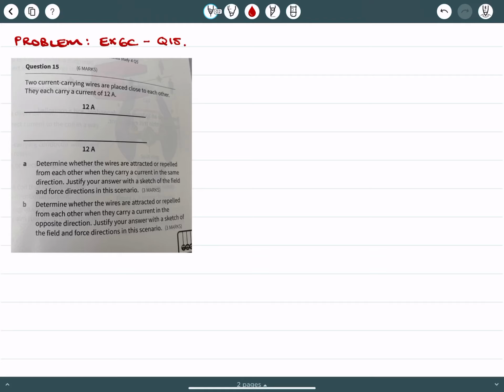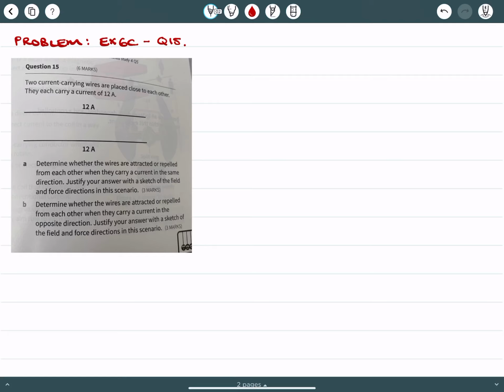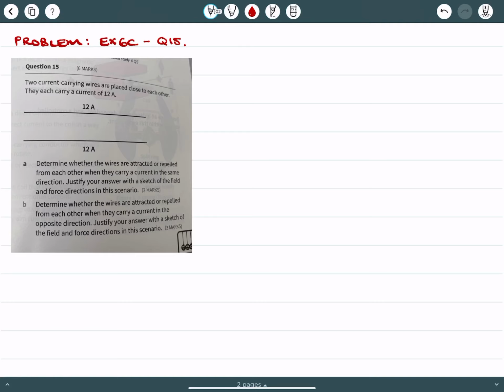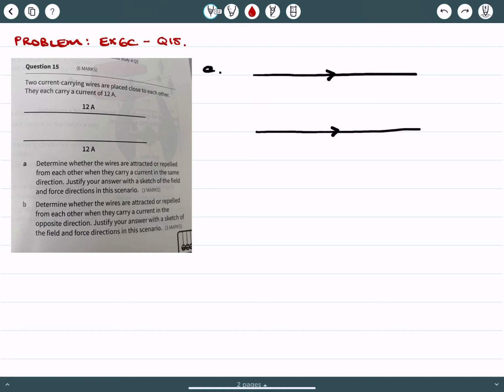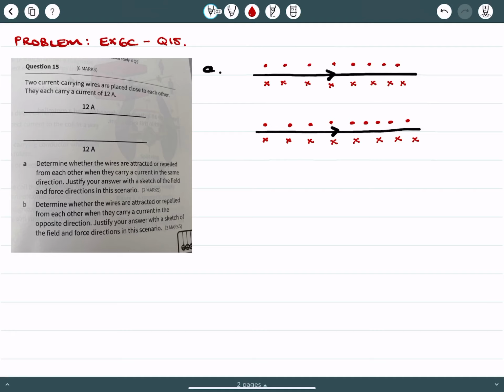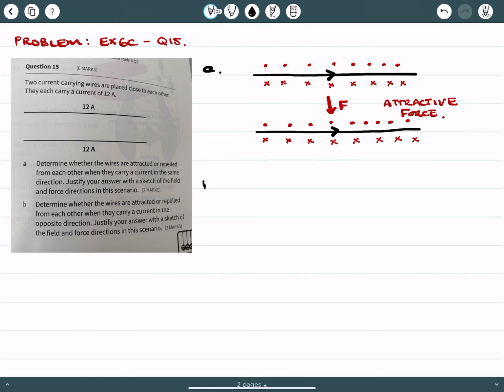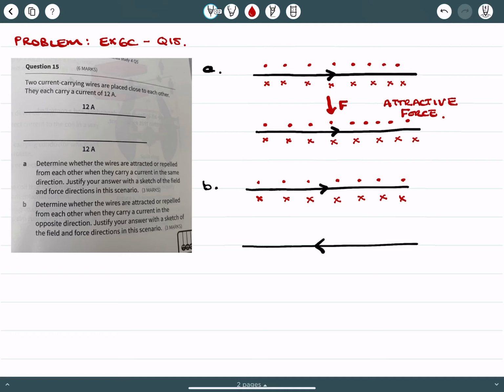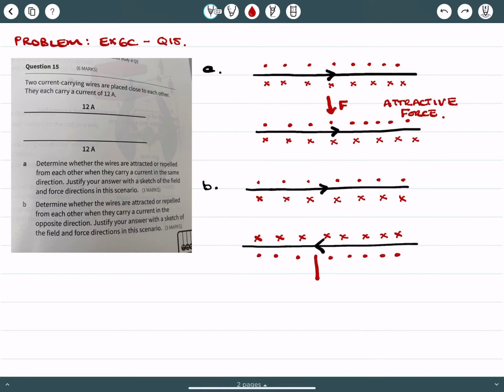Problem 2 - Magnetic Fields and Forces